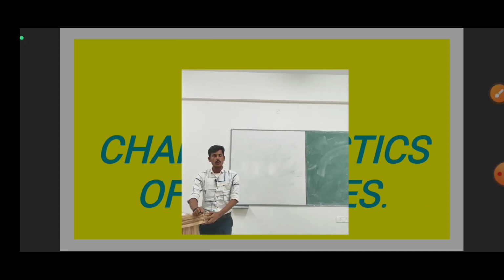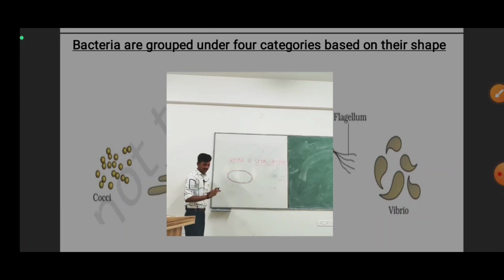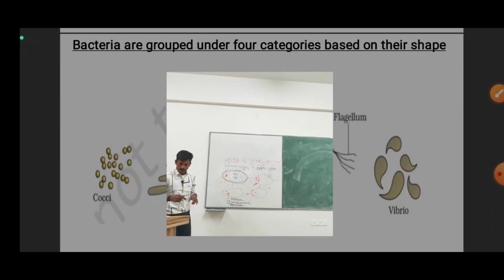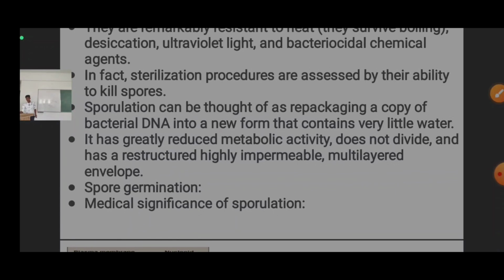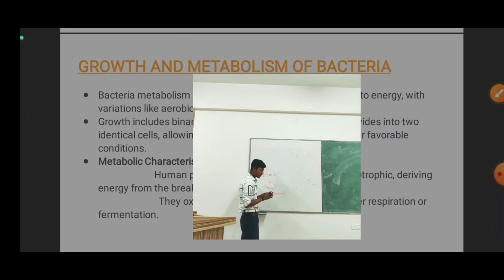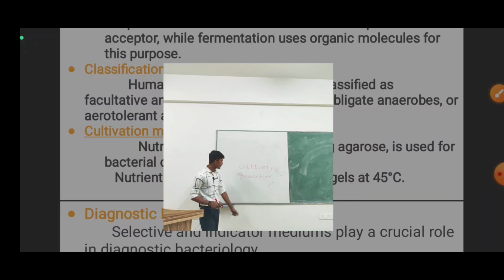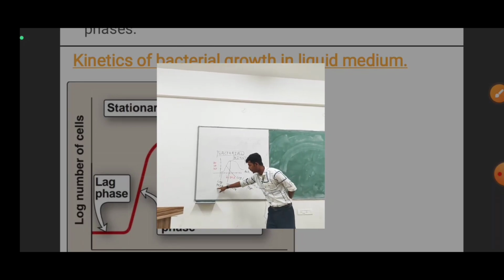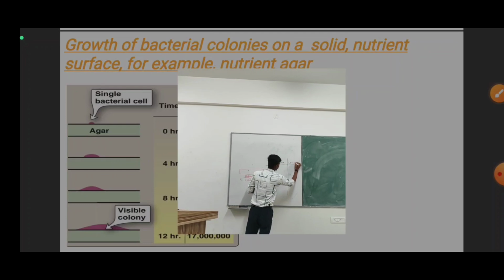GENERAL CHARACTERISTICS OF MICROBES (PART-04) (MICROBIOLOGY)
In the fourth lecture of the "General Characteristics of Microbes" chapter, we explored bacterial basics in simple terms. We talked about how we classify bacteria based on their shape and their ability to form spores. Understanding why bacteria form spores and their significance was a key point. We also looked into how bacteria grow, what they eat, and the phases they go through. Additionally, we discussed how bacteria colonize and thrive on different nutrient-rich environments, breaking down the essentials of bacterial growth in an easy-to-follow manner.